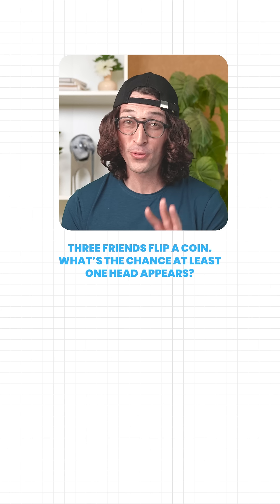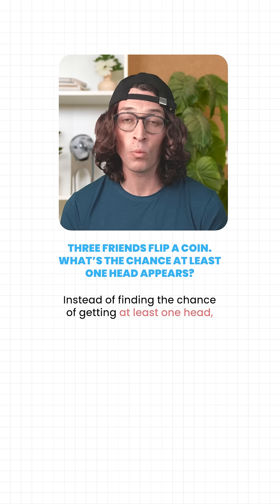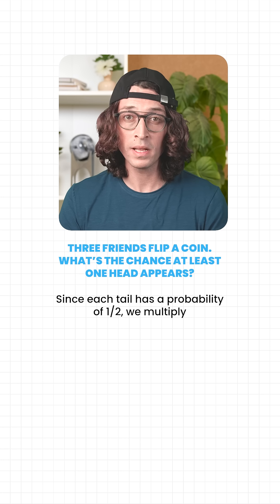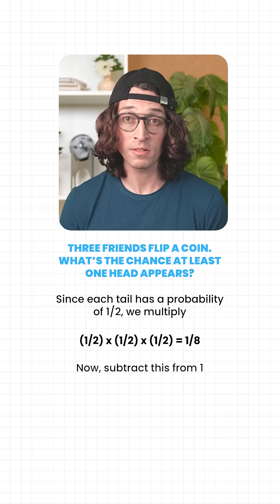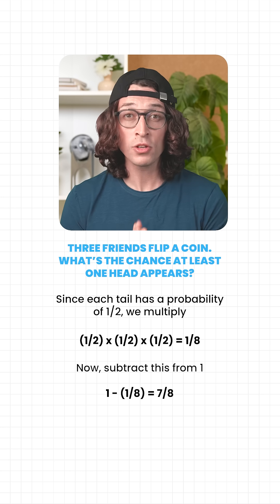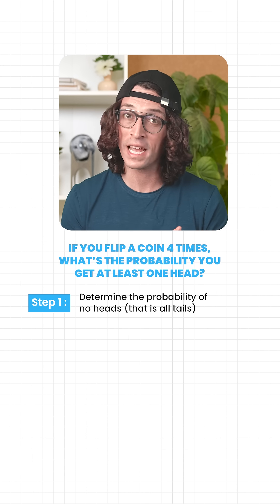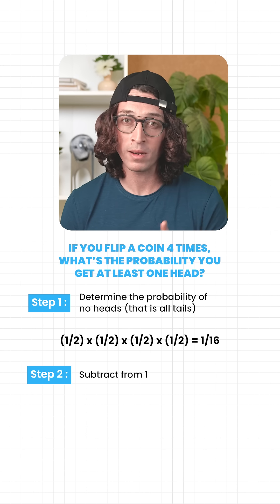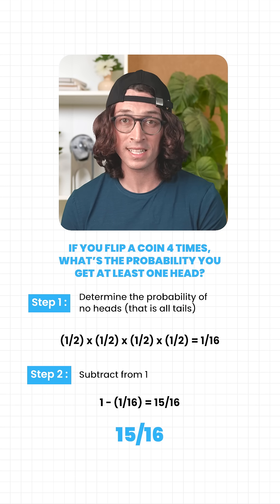Learn how to solve these easily with me 😌